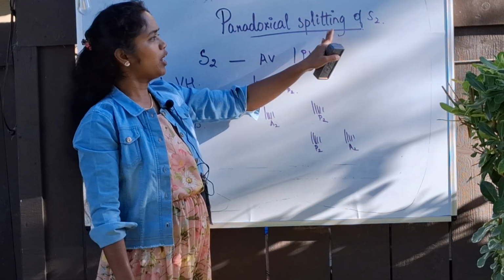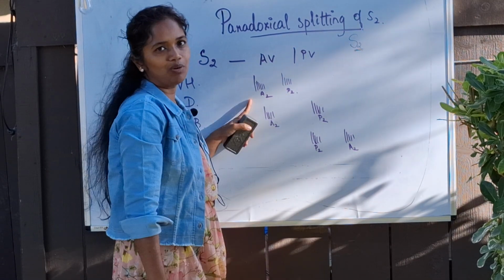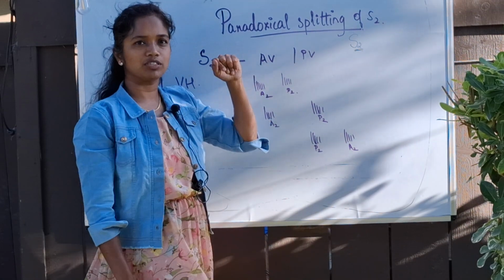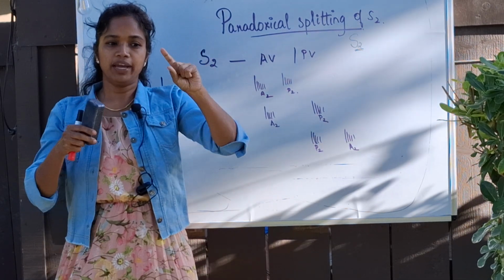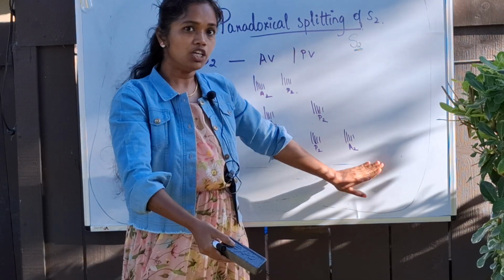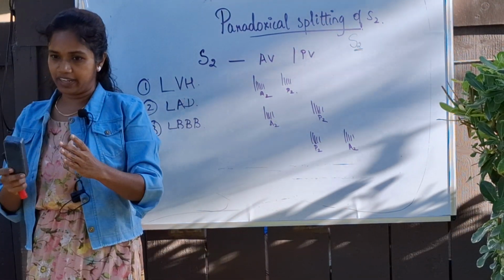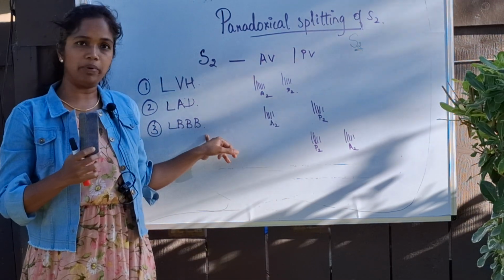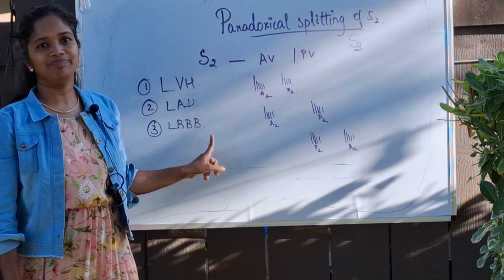What is paradoxical splitting of S2 ? Which valve close first?? Aortic valve or Pulmonary valve?